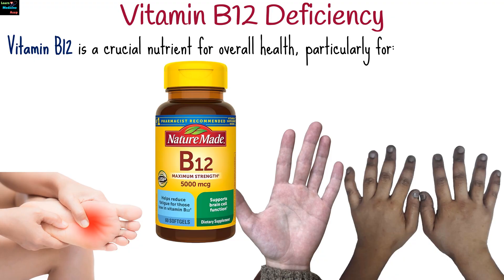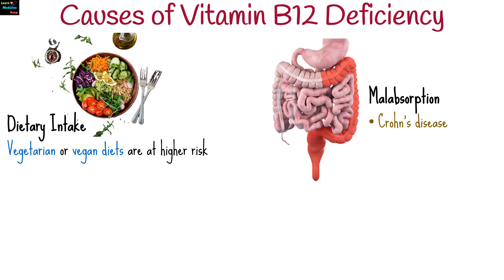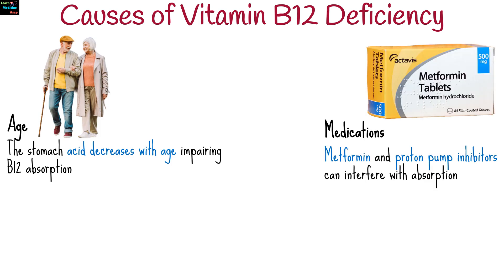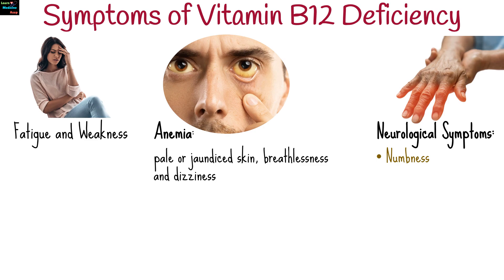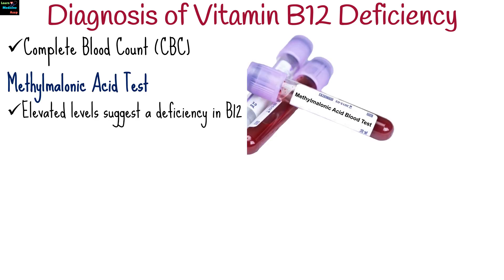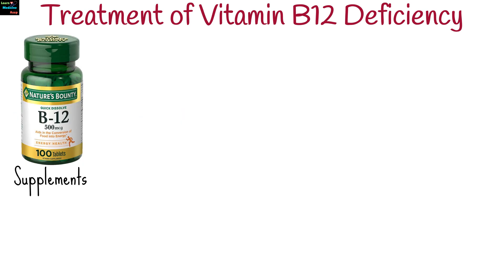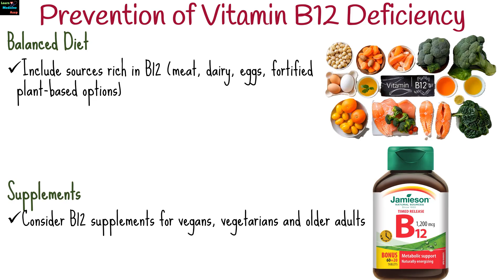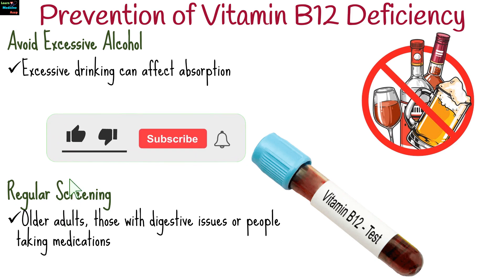Vitamin B12 Deficiency – Symptoms, Causes, Diagnosis, Treatment & Prevention | Cobalamin Deficiency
Vitamin B12 is essential for nerve function, DNA synthesis, and red blood cell production, with deficiency potentially leading to severe health issues. Common causes of B12 deficiency include a lack of dietary B12 (especially in vegetarians and vegans), malabsorption disorders (like Crohn’s disease or celiac disease), pernicious anemia, age-related absorption decline, certain medications, and alcoholism. Symptoms range from fatigue, anemia, and neurological issues to mouth ulcers and, in rare cases, vision impairment. Diagnosis typically involves blood tests and specific indicators like methylmalonic acid or homocysteine levels. Treatment varies from dietary adjustments and oral supplements to injections or nasal sprays for severe cases. Prevention strategies include a balanced diet with B12-rich foods, supplements for at-risk groups, moderating alcohol intake, and regular screenings for susceptible individuals.